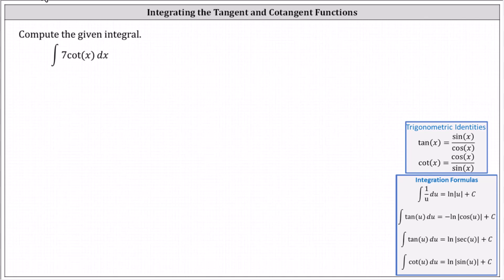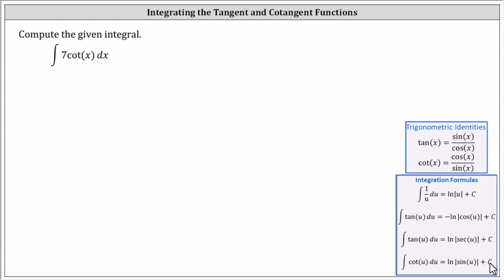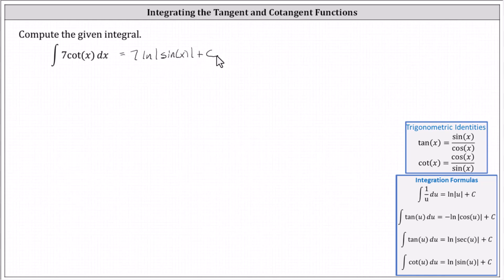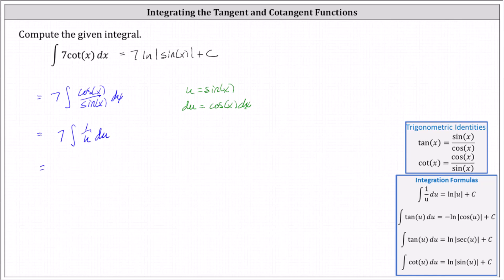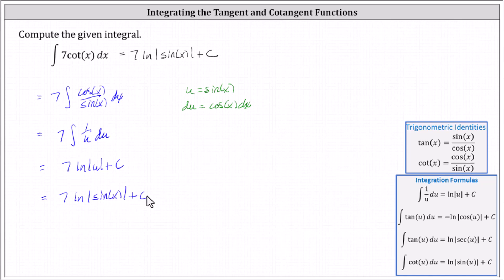Determine the Indefinite Integral of Cotangent Two Ways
This video explains two ways to determine the antiderivative of the cotangent function.